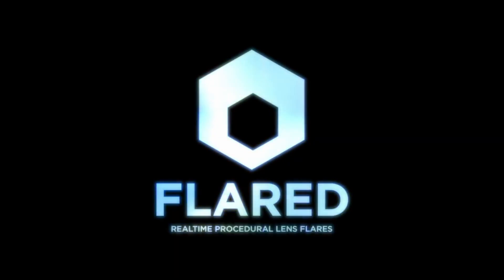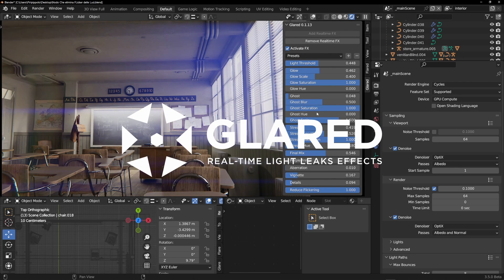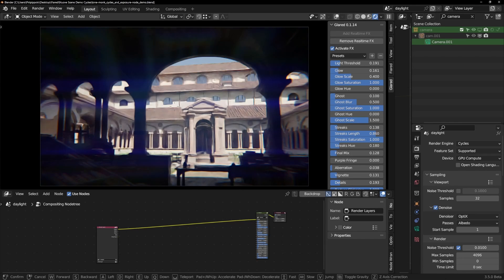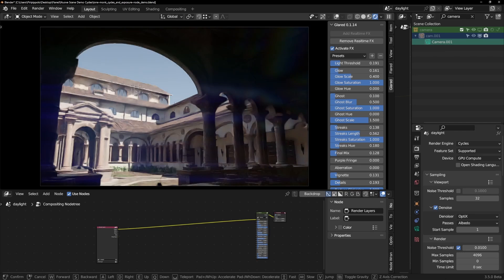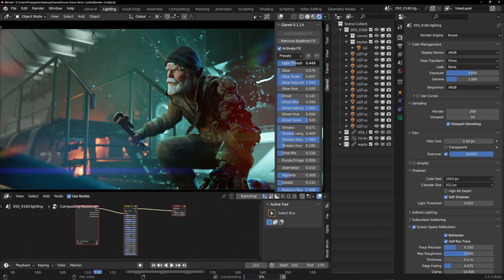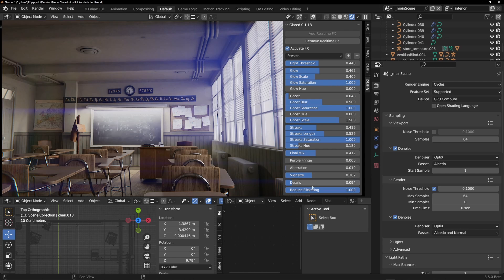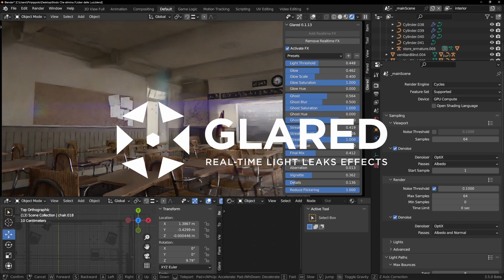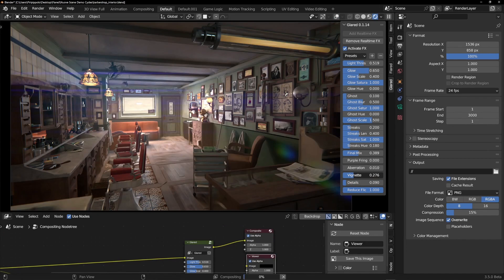Glared - Light Leaks Effects in Blender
This is the really first video about Glared, a new add-on for Blender. It is a powerful system to create light effects in realtime based on the elements of the scene, using the new features that will come with Blender 3.5.
From the same heads behind Flared, the best seller add-on for generating real-time lens flares effects. Flared XT is an extended version of the add-on, with new advanced templates.